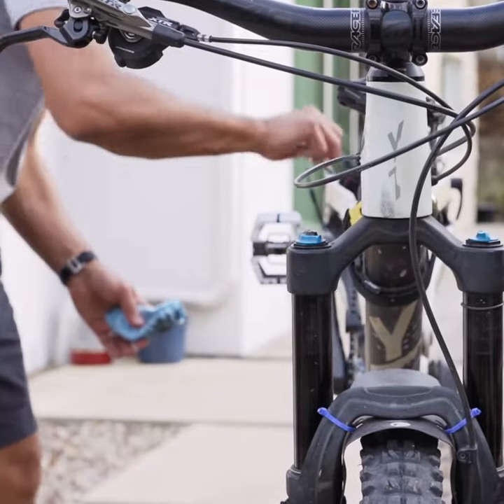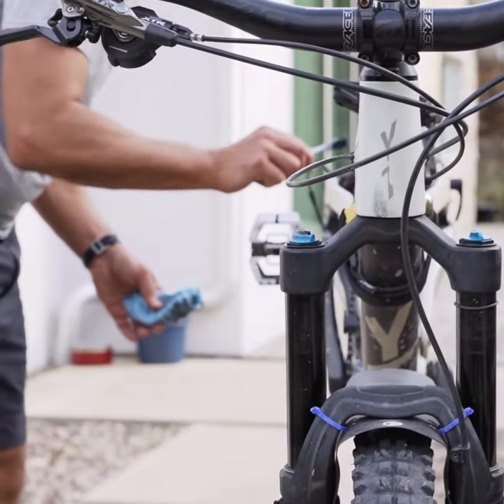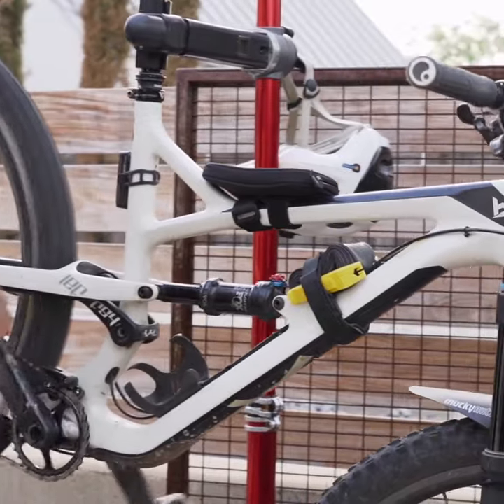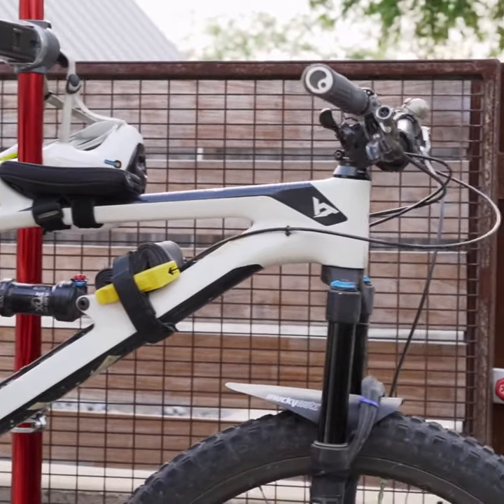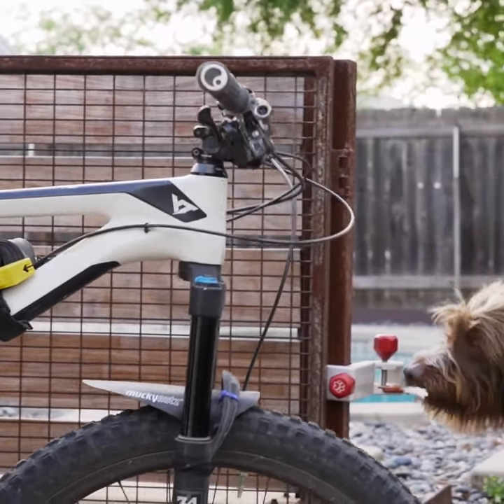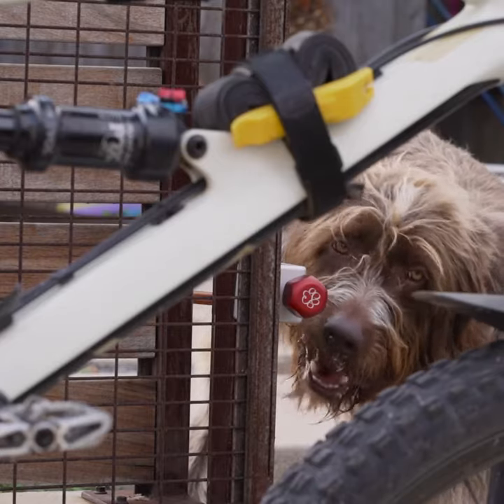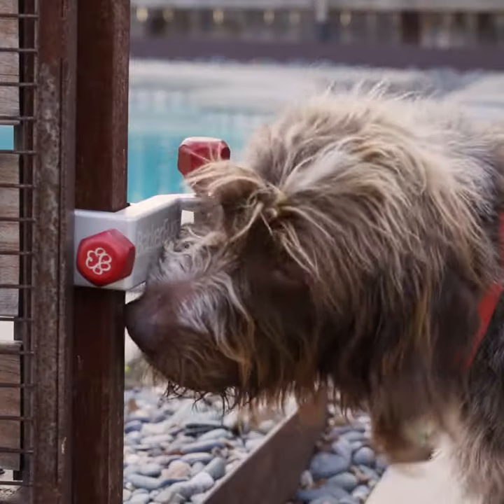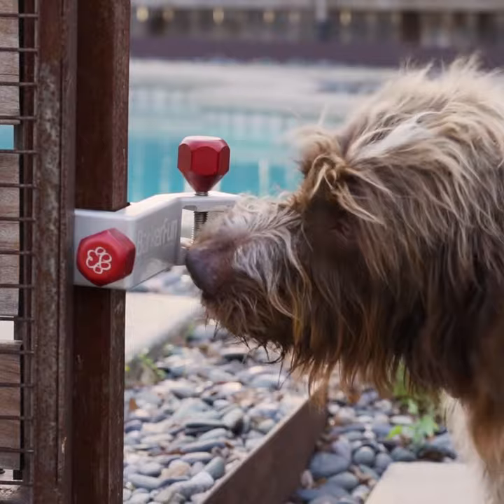Wirehaired pointing griffon loves working on my bike.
BarkerFun builds sustainable enrichment products for active dogs.